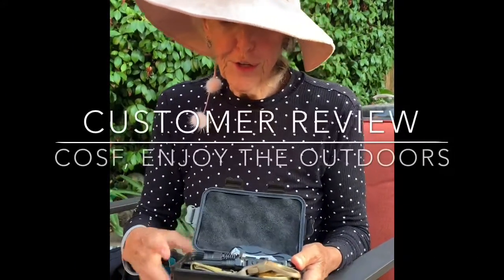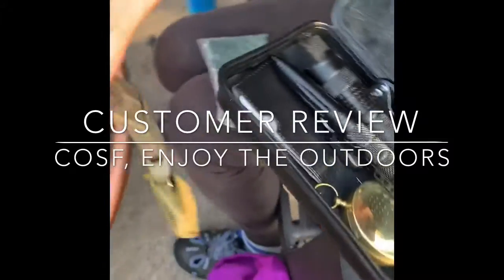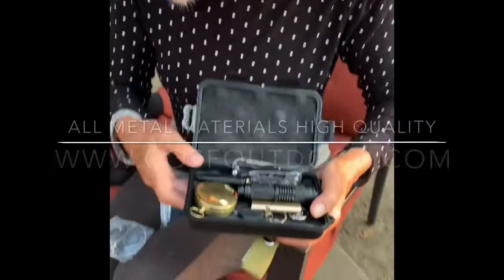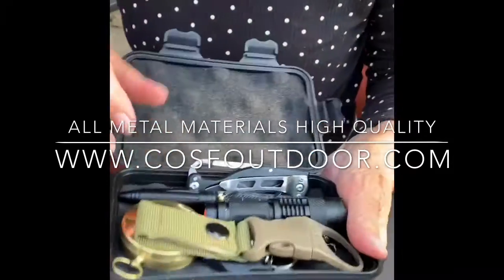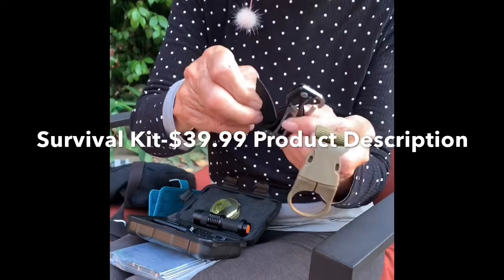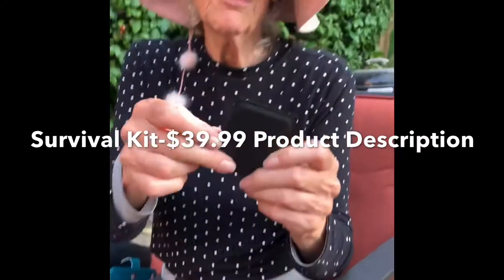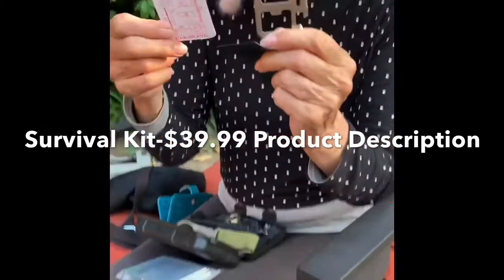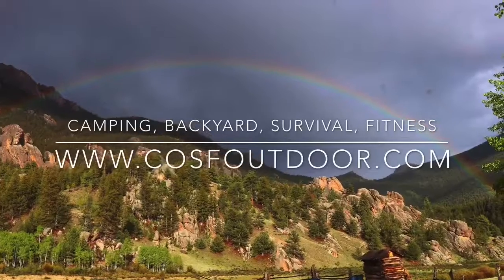Customer Review and Product Description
See how one of our customers at first unsure of what to expect was completely impressed with the quality of our product, compared to a similar survival kit she purchased on Amazon that was much poorer in quality.